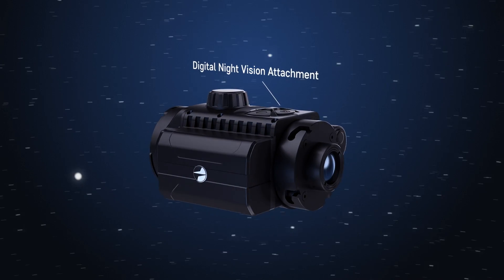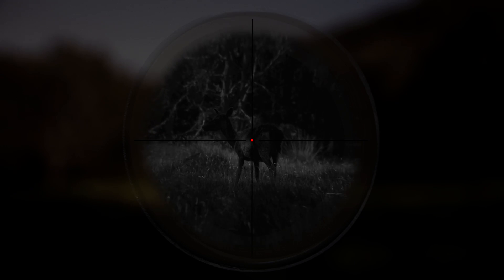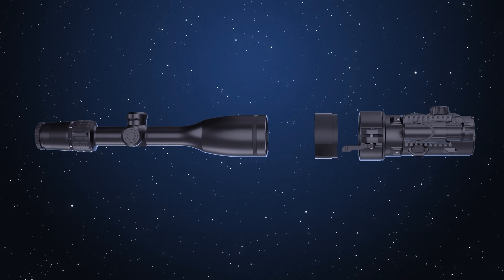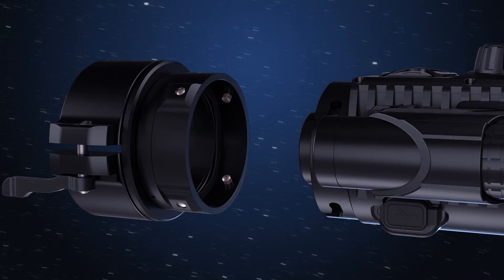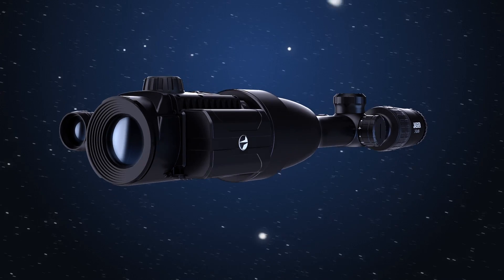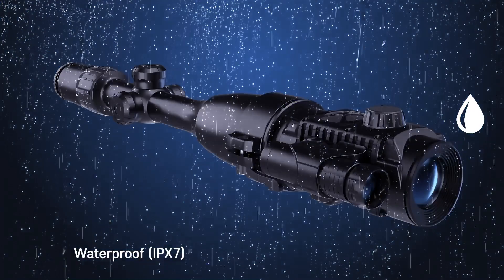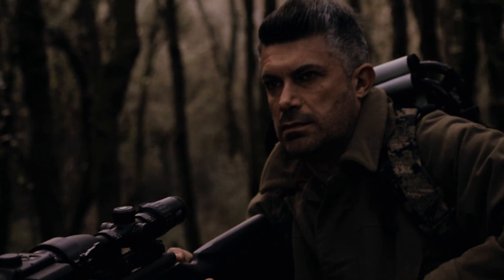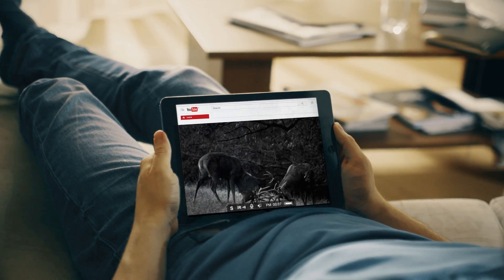Forward F Night Vision Attachment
✓ Easy transformation of optic sight into a night vision device
✓ Enhanced night time sensitivity
✓ Live Internet Streaming
✓ Easy to install and operate
✓ Compact and lightweight
✓ High caliber recoil resistance
✓ Invisible IR Illuminator
✓ Wi-Fi. Integration with iOS and Android devices
✓ Live Internet Streaming
✓ Integrated video recorder
✓ Fully waterproof (IPX7)
✓ Wide range of operating temperature
✓ Software Evolution Support